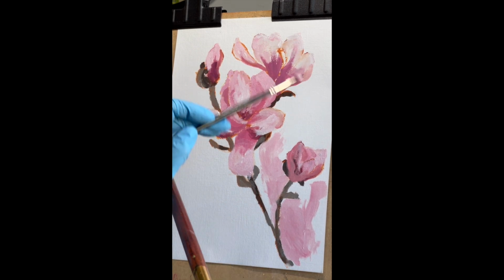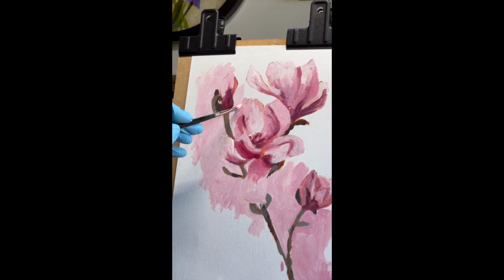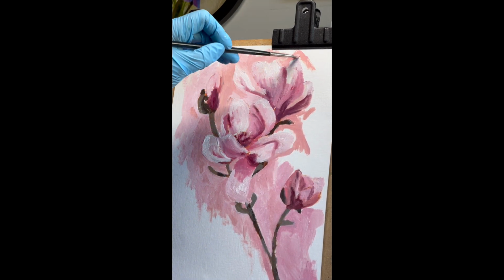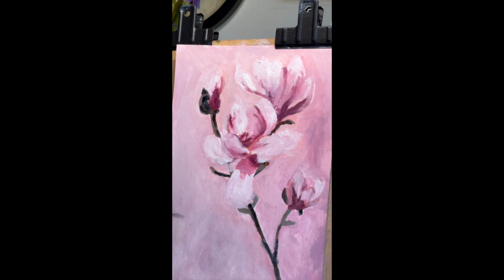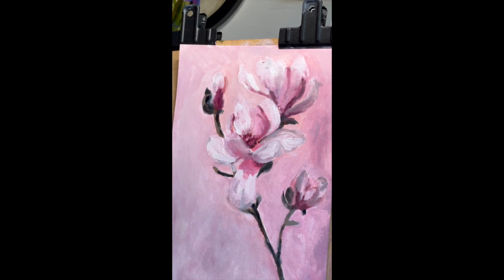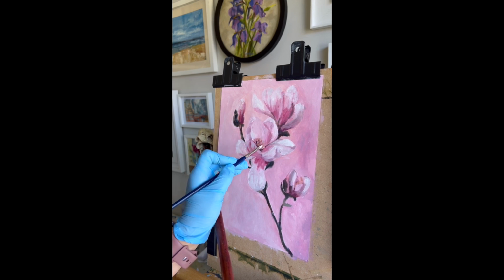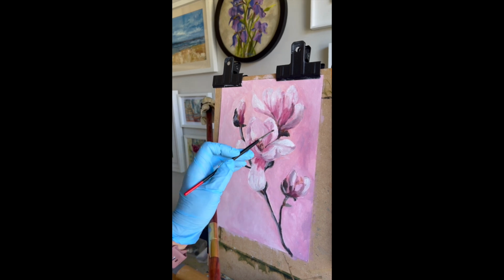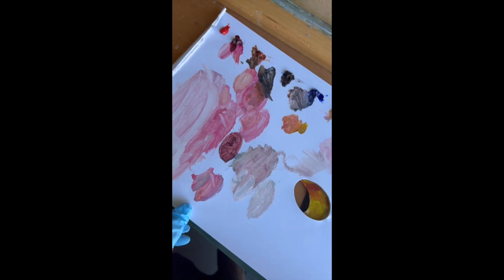Painting A Magnolia Flower With Emma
Watch me paint a Magnolia Flower in oils and see the different stages from beginning to completion. I talk about materials used, colours mixes and tones. You can watch from start to finish how I painted it in under 10 mins watch time, actual painting took 3 days to paint.

Materials used:
Oil Paints - Windsor & Newton  alizarin crimson, ultramarine blue, white, yellow ochre, raw umber, burnt Sienna. @windsorandnewton7796
'Zest It 'Medium for oils paints
System 3 A4 Acrylic Pad
Artmaster flat brushes in various sizes - 2, 4, 6,
Rosemary & Co Bravura Long Flat Brush size 1 @RosemaryCoArtistBrushes
Silver Bristion Bright brushes size 0 , 2 @SilverBrushLTD
Tear off palette pad
Mahl Stick for steadying my hand.